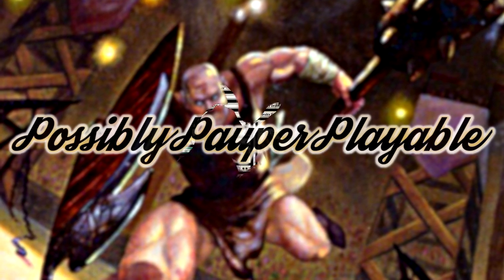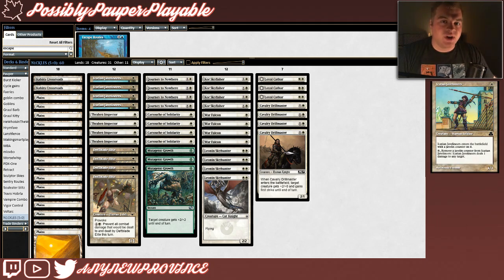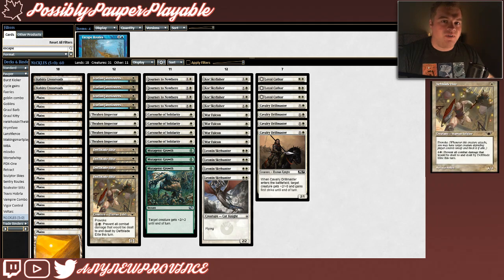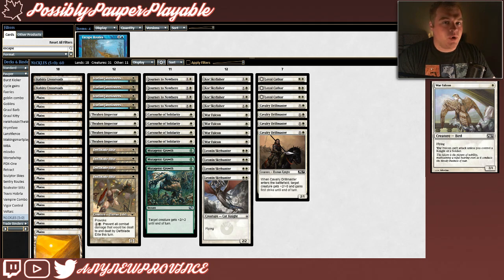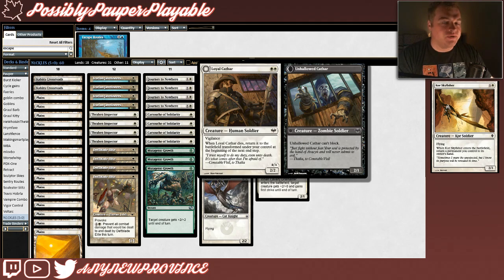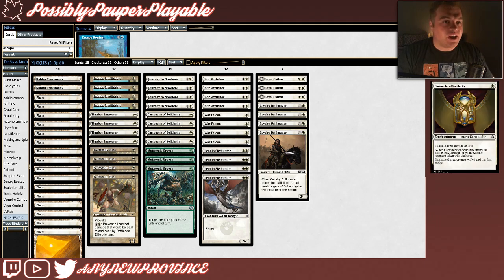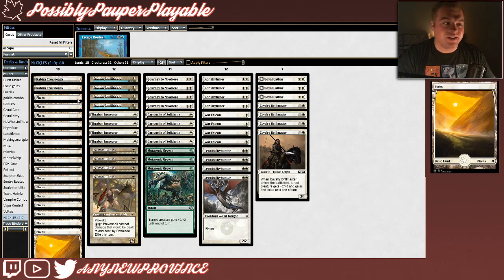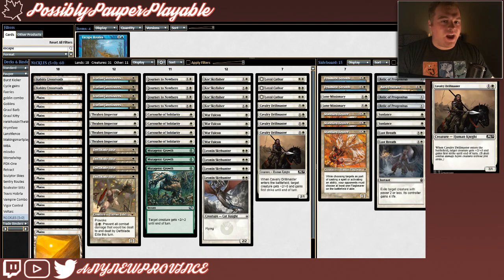Possibly Pauper Playable? - Mono White Aggro [Deck Tech]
M19 commons are already making their way into 5-0 lists! It's time to explore how Cavalry Drillmaster is making an impact on the Pauper Metagame.

Possibly Pauper Playable? is a series about figuring out how to build a pauper deck around commons released in new Magic the Gathering sets like Dominaria (MTGDOM) and Core Set 2019 (M19) while trying to be competitive and have fun. New Pauper Deck Techs are posted every Sunday night and Possibly Pauper Playable gameplay from my growing twitch stream  goes up on Wednesdays.